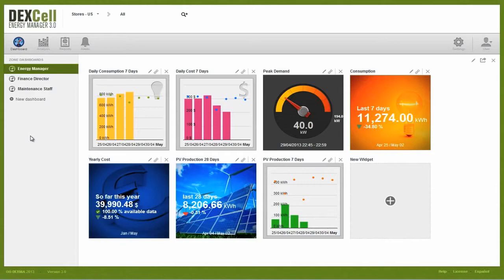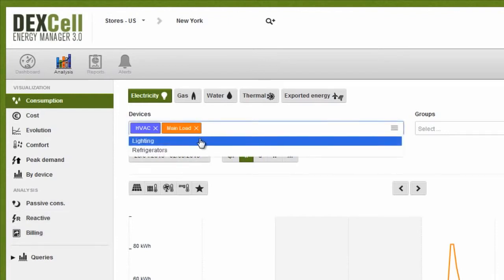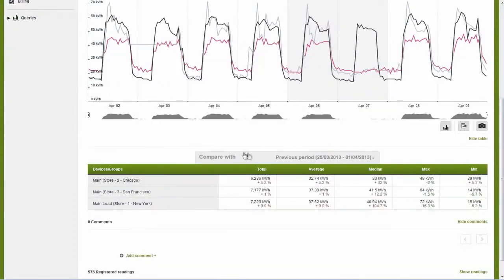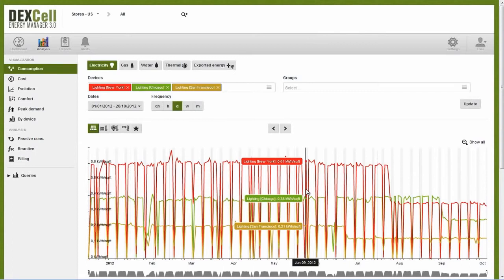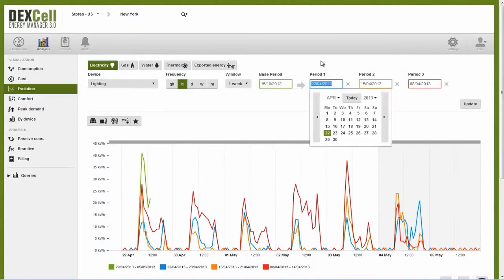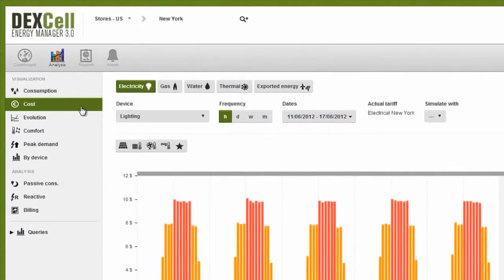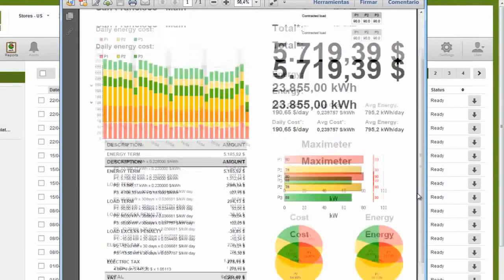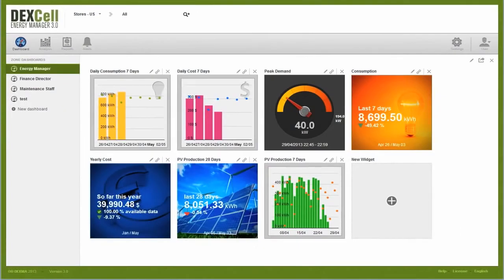DEXCell Energy Manager Professional DEMO English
Demonstratie van DEXCell Professional cloudbased energiemonitoring systeem.